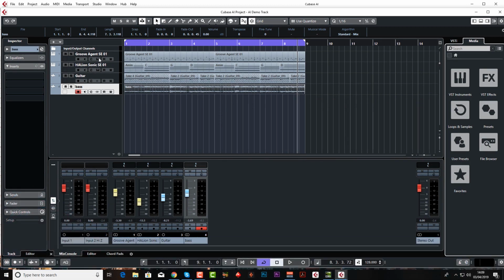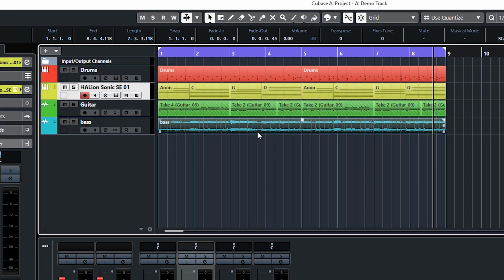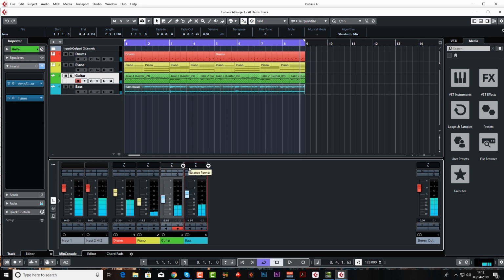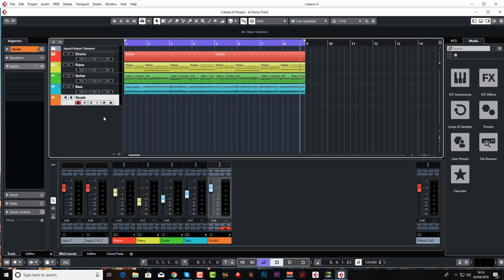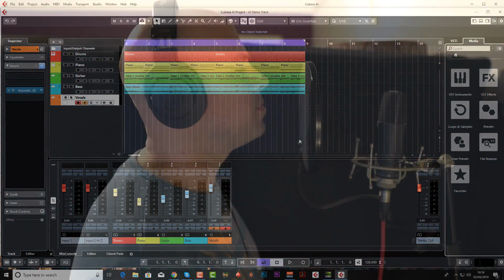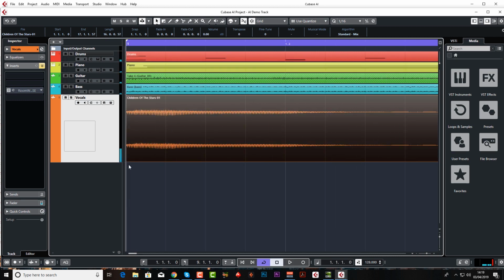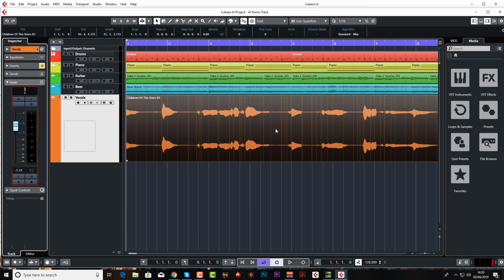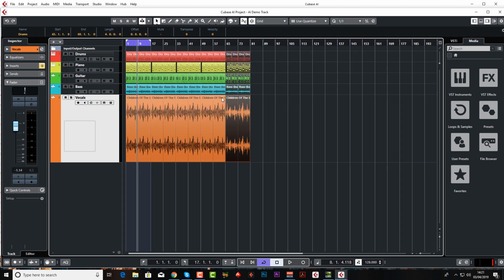Getting Started In Cubase AI LE Elements Lesson 5 of 6 - Recording Vocals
This Cubase 10 tutorial for beginners teaches you how to get started even if you have never used Cubase before. This course is a basic version of our FULL course where Jay Hales and Jon Merritt of Born To Produce show you 'How To Make A Track' from start to finish, from absolutely nothing - right through to the final mixdown and master. This online Cubase tutorial course is ideal for beginners or intermediates and teaches you not only Cubase but music production as well. Our online video lessons are short, fun and easy to follow so come and dive in with us and turbo charge your music production skills today!

Want to learn to record and process vocals n Cubase 10 - Checkout this course

Cubase AI LE Elements